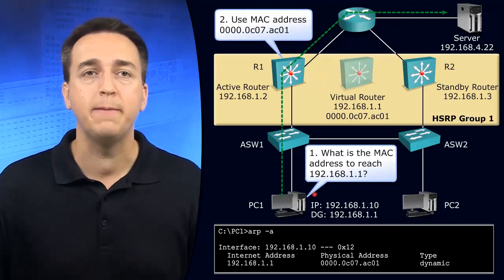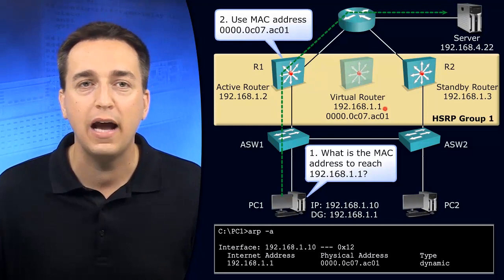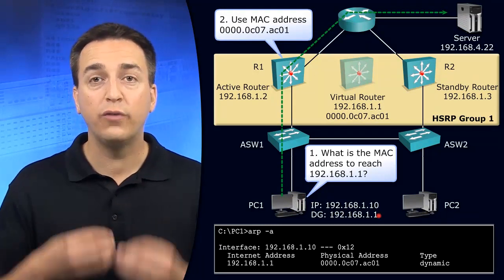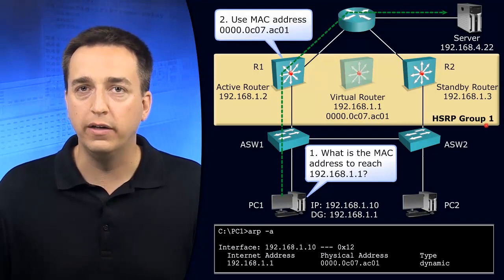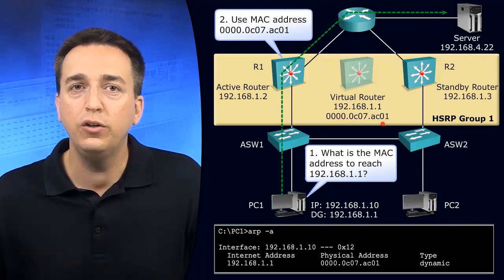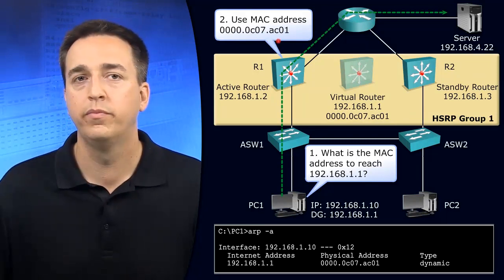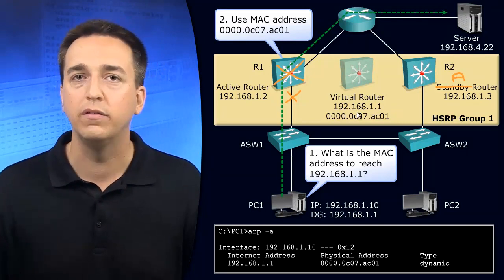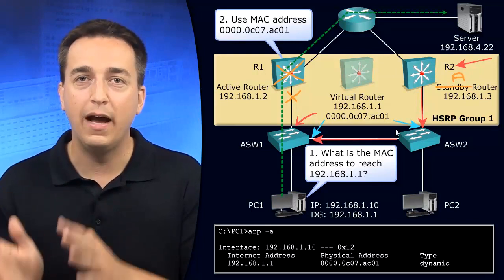7 SWITCH First Hop Redundancy Operation with HSRP